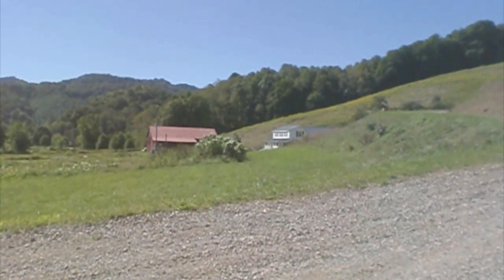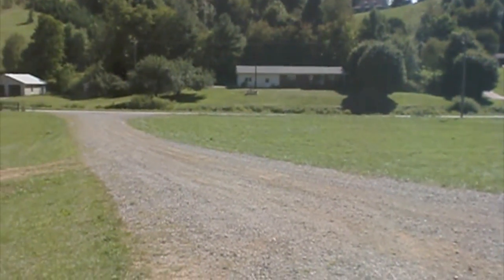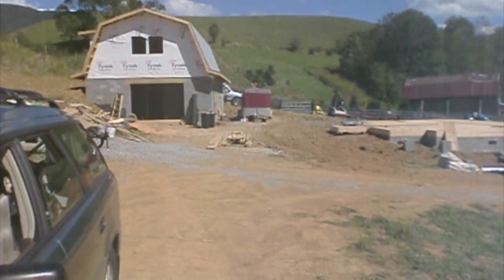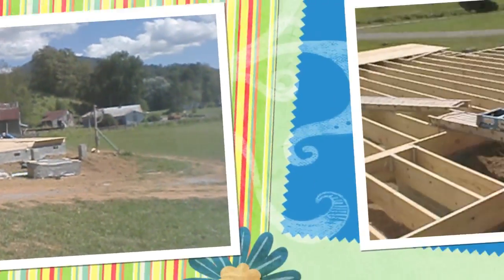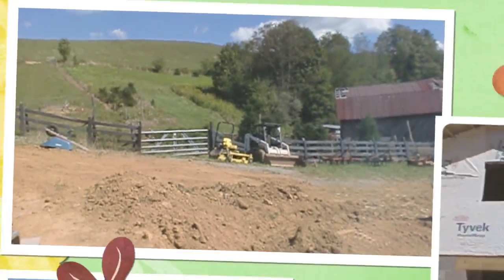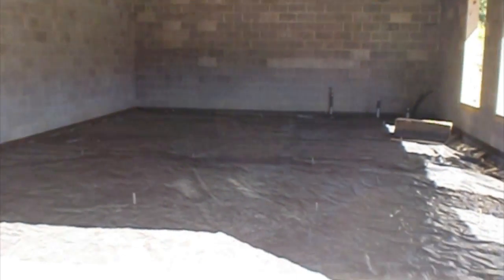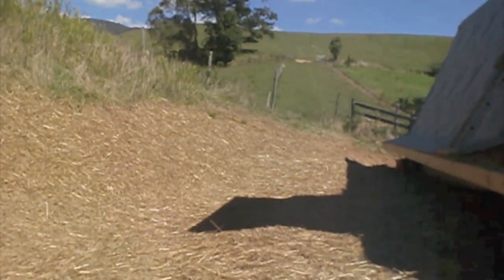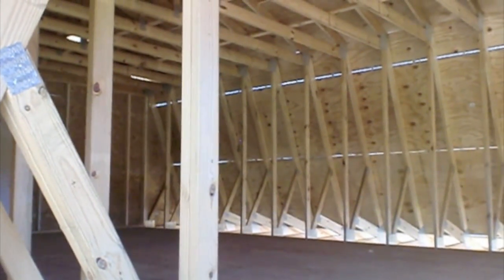Early House Construction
Lisenby green home construction in Watauga County, NC. Design by Architect Amy Tyson, construction by Sam Zimmerman and the crew at Sunny Day Homes.